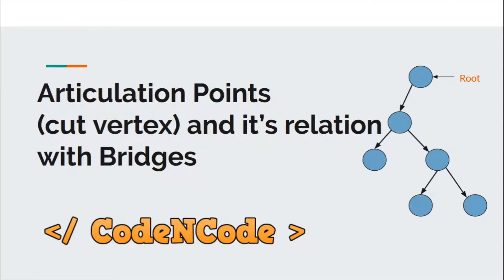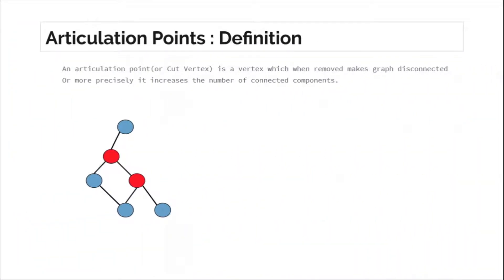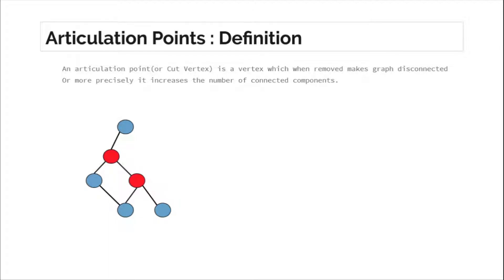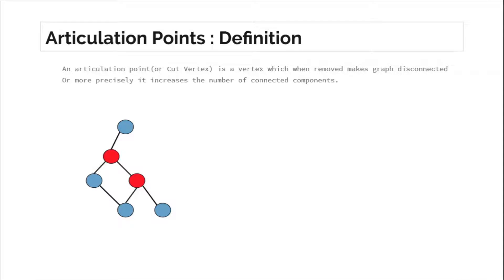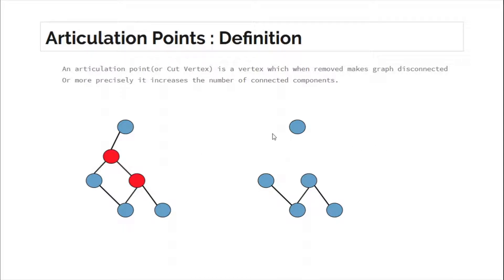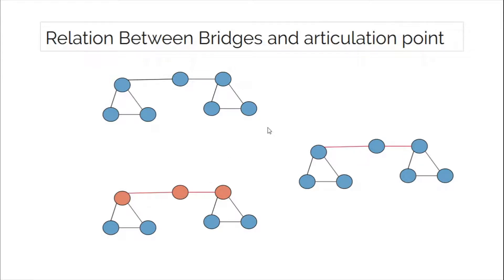L12 : Articulation Points & Relation with bridges | Graph Theory Part 1 | CodeNCode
In this lecture we will learn what are articulation points , their relation with bridges and how to find them.